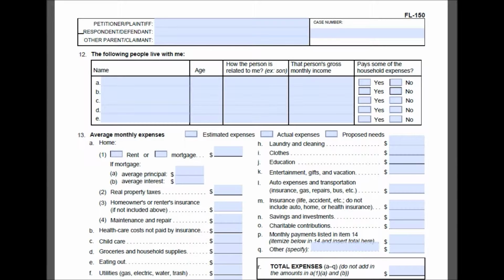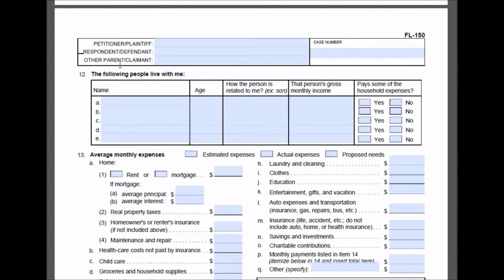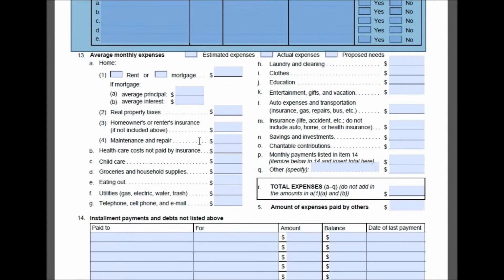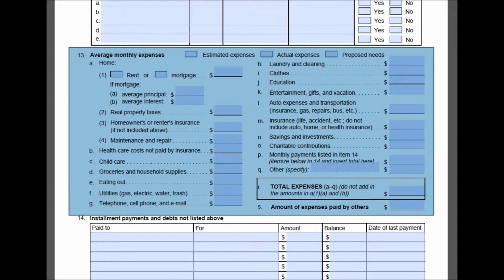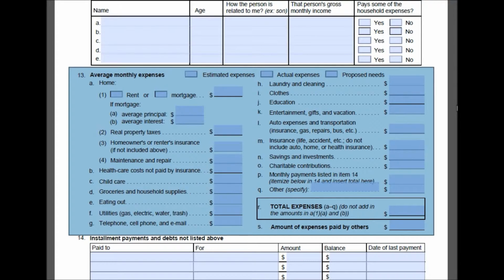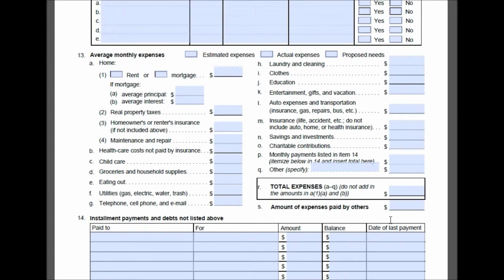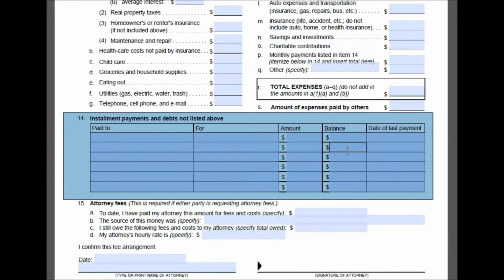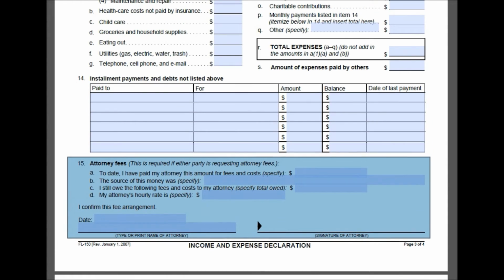California Family Law FL-150 - Page 3 of 4 - The Law Offices of Andy I. Chen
A video on how to complete Page 3 of the form FL-150 Income and Expense Declaration used in California Family Law cases.

(Los Altos, CA & Modesto, CA)